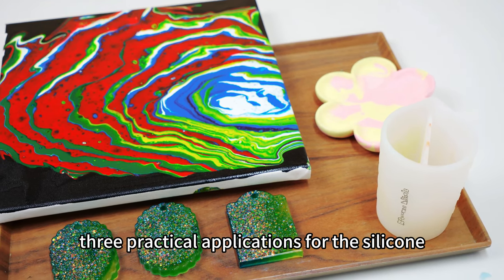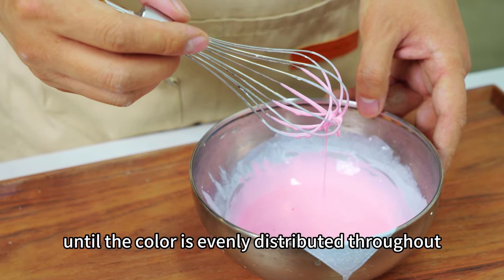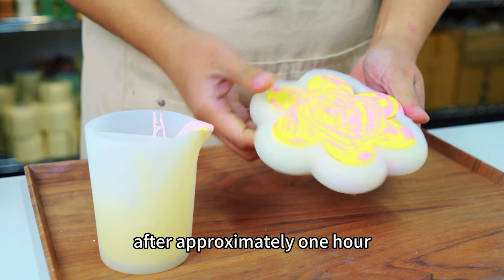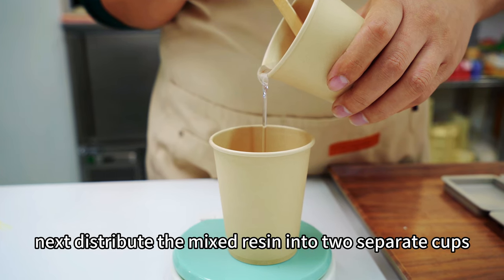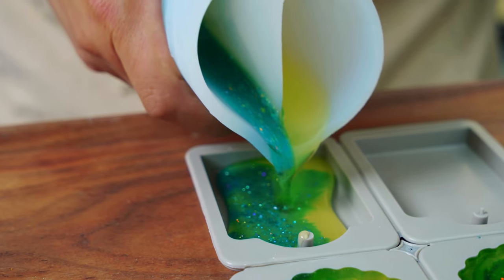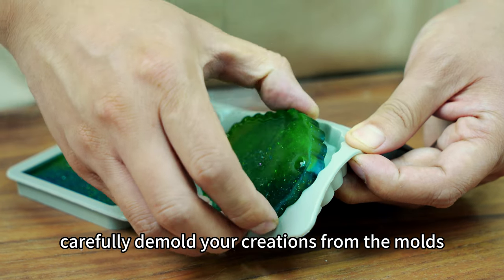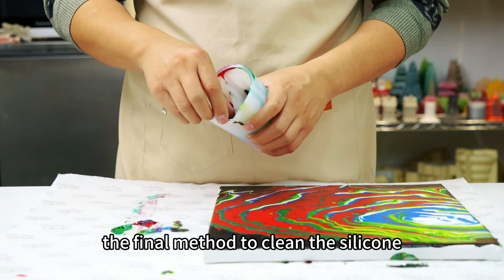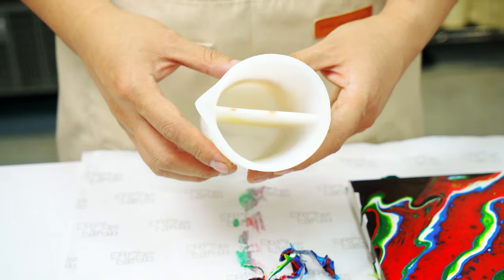🔓Unlocking the Potential: 3 Practical Uses and Cleaning Tips for Silicone Split Cups!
🌈 Explore the Possibilities with Silicone Split Cups! 🌟

Welcome to Boowan Nicole ! In this video, we dive deep into the versatile world of Silicone Split Cups, a game-changer for your creative projects. Whether you're into Jesmonite, Boowannite, resin art, or fluid painting, these cups have been through rigorous testing to bring you unmatched functionality and convenience.

🔍 What to Expect:

🎨 1. Creative Applications: Discover three innovative ways to use Silicone Split Cups in your handcrafted Jesmonite and Boowannite projects. From precise measurements to effortless pouring, these cups are designed to elevate your craftsmanship.

🖌️ 2. Perfect for Resin Art: Unleash your artistic flair! See how Silicone Split Cups enhance the resin art experience, offering controlled pouring and easy color separation for stunning, layered effects.

🌊 3. Fluid Painting Magic: Dive into the world of fluid painting with the perfect tool in hand. Watch as we demonstrate how Silicone Split Cups contribute to seamless color blending and intricate designs.

🧼 4. Easy Cleaning Tips: Worried about the cleanup? We've got you covered! Learn quick and effective cleaning tips to keep your Silicone Split Cups in top-notch condition for repeated use.

🗣️ Join the Conversation:

How many compartments do you prefer in your split cups? What creative ideas do you have for using them? We want to hear from you! 💬

To show our appreciation for your engagement, we're giving away our Silicone Split Cups to a few lucky viewers! Simply leave a comment sharing your thoughts, and you could be one of the lucky winners.

Made a project with our products? Tag us with NicoleMold so we can see your idea!